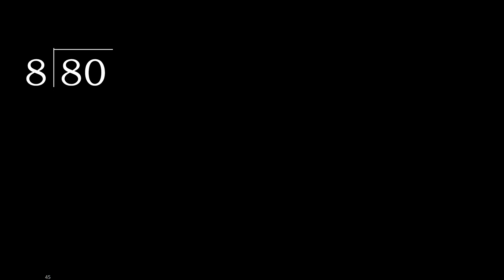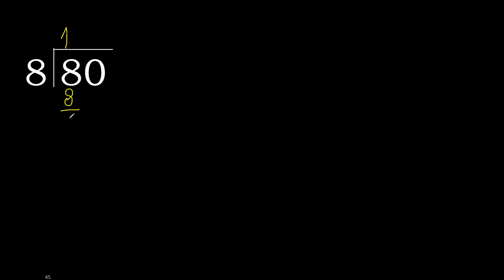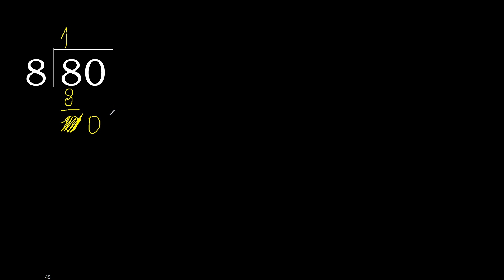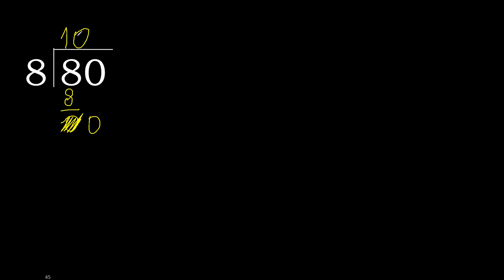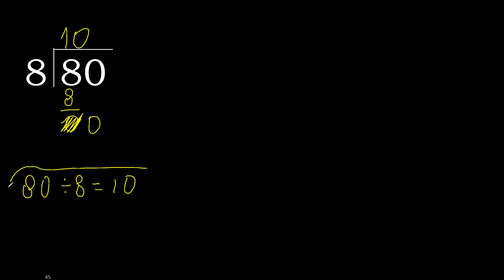Divide 80 by 8 , remainder . Division with 1 Digit Divisors . Long Division . How to do